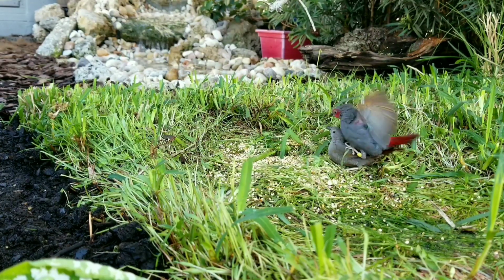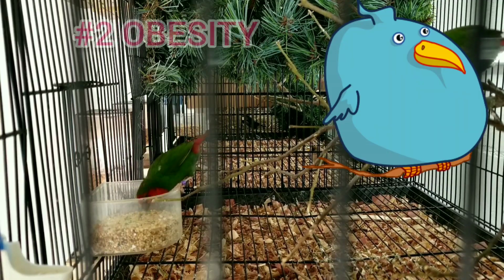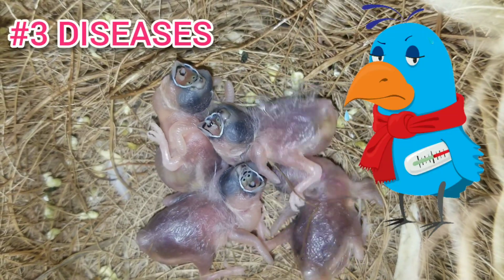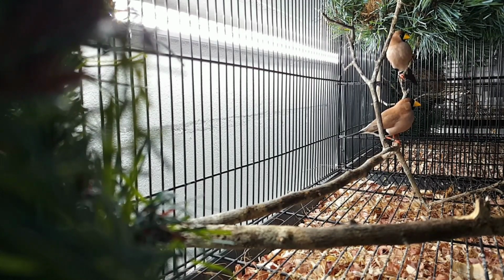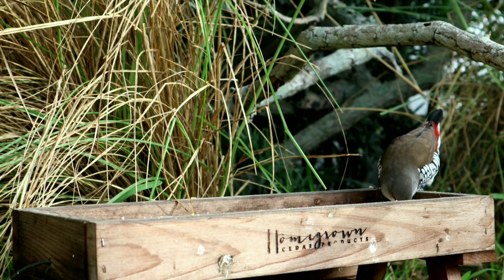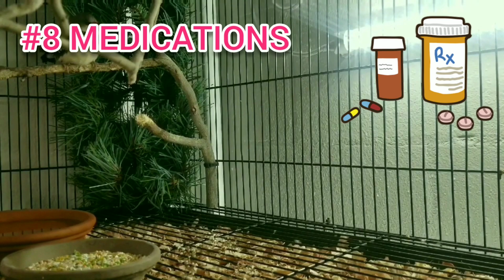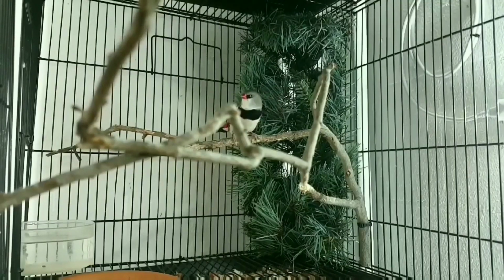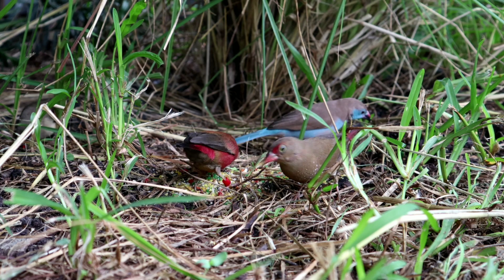10 Common Causes of Infertility in Birds | Birds Mating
Infertility in birds is a problem we can all face at one point or another. It may be difficult at times to figure out the exact cause, but not impossible. in this video ill share with you 10 common causes of infertility in birds and how to correct them.